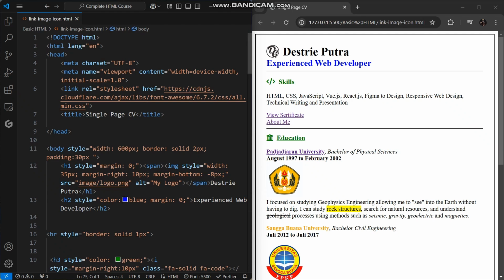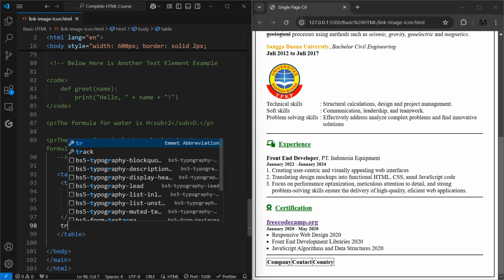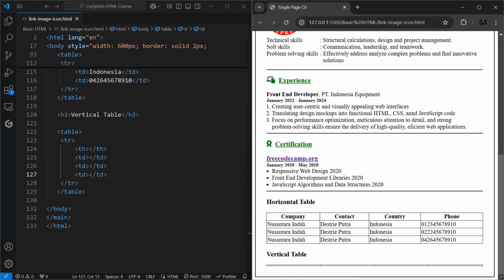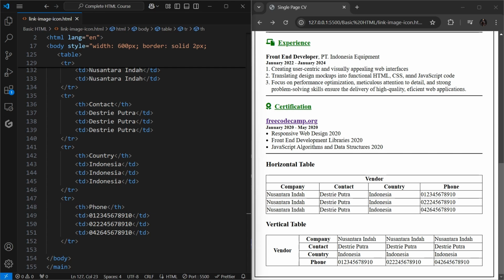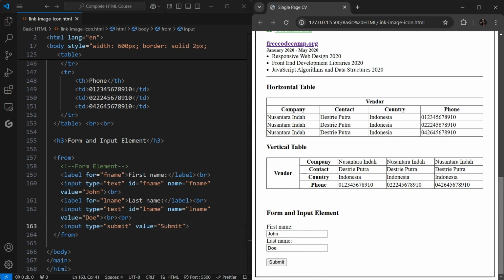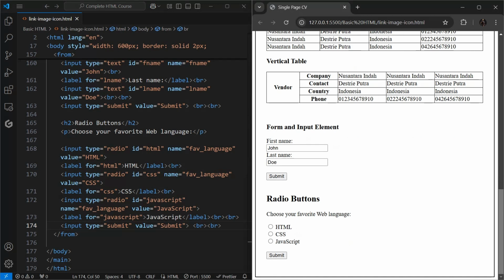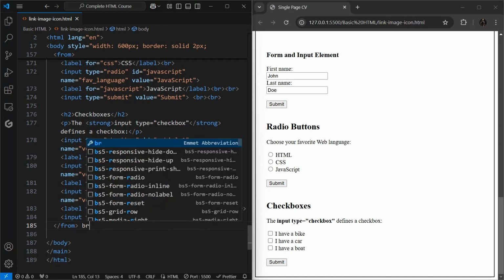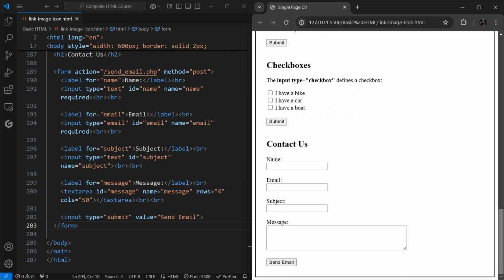HTML Full Course For Beginners 2025 | 09 Table Form HTML